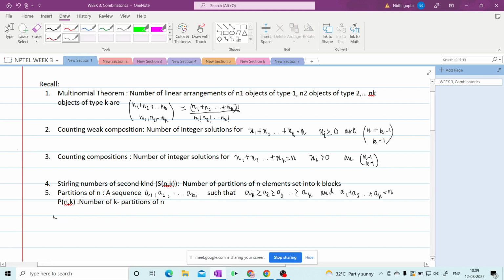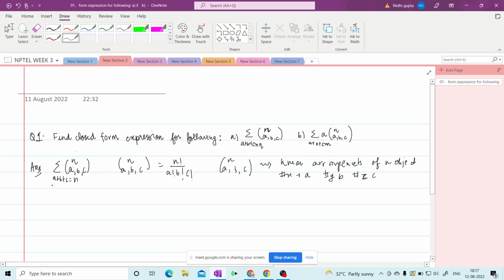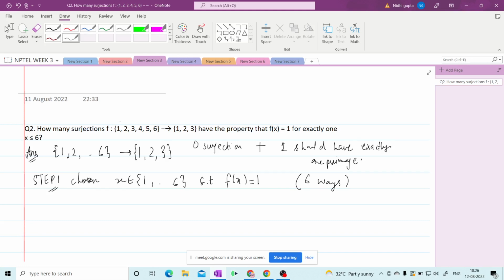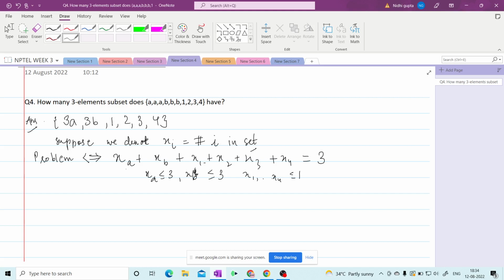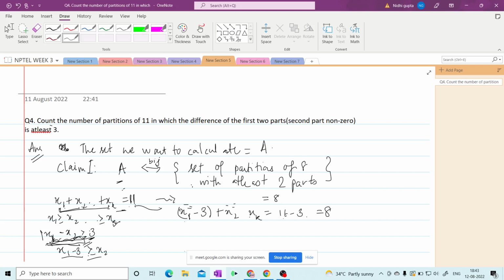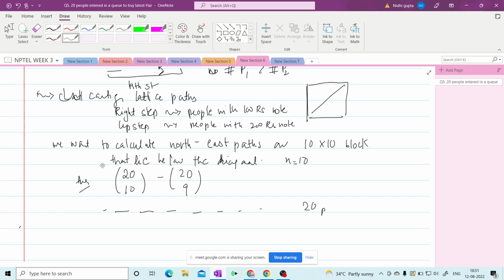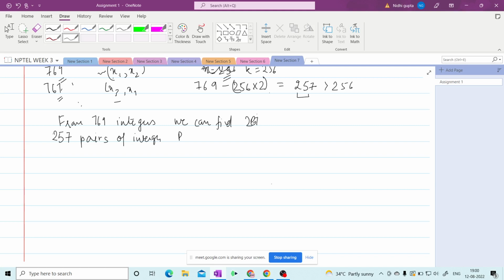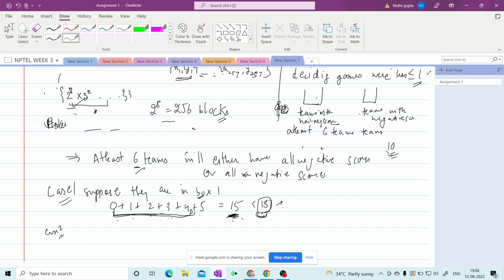Week 3, Problem Solving Session NPTEL Combinatorics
Concepts used in problems: Multinomial Theorem, Compositions, Partitions, counting lattice paths.